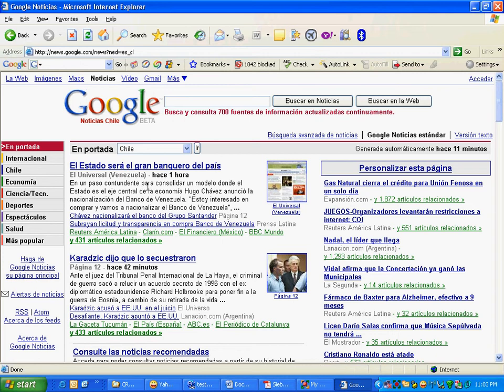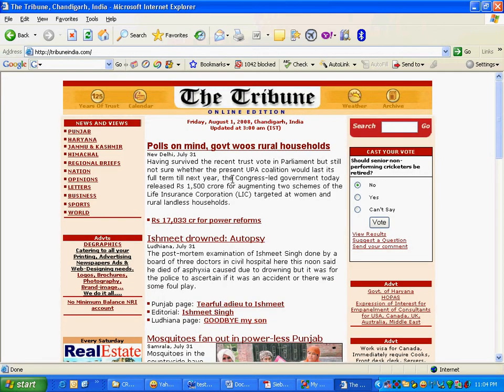FAQ Good Discussion Analyze req a simple report req analyze it